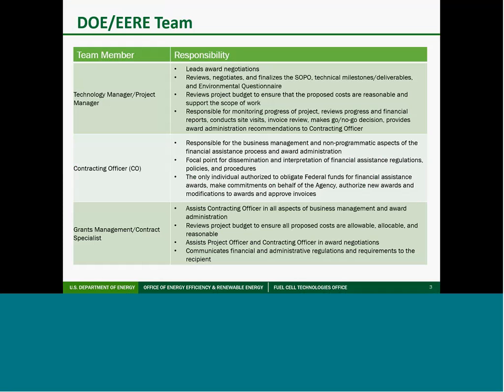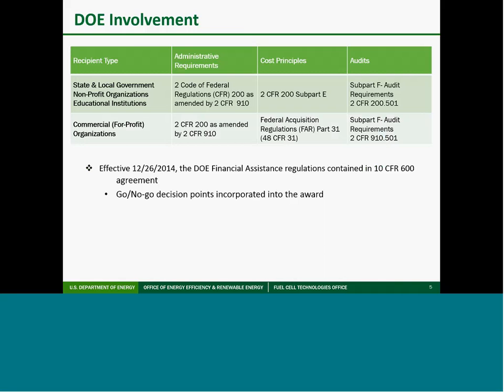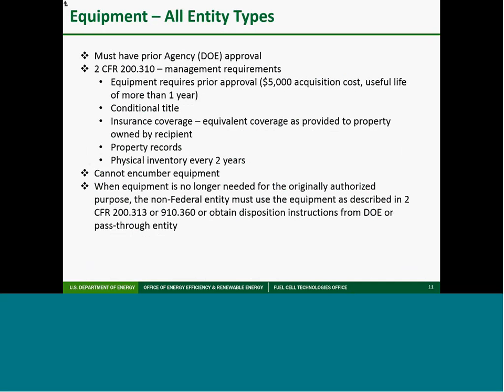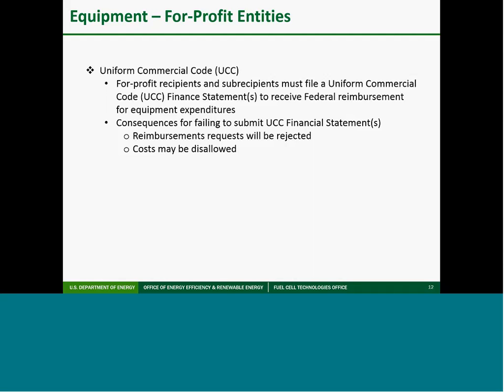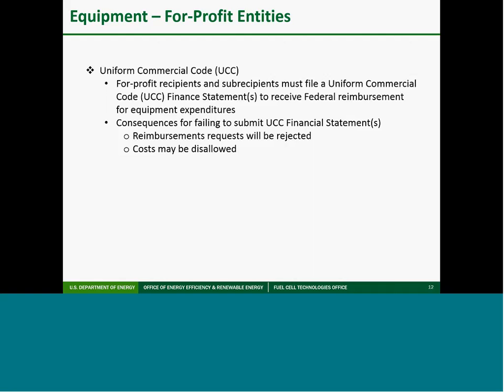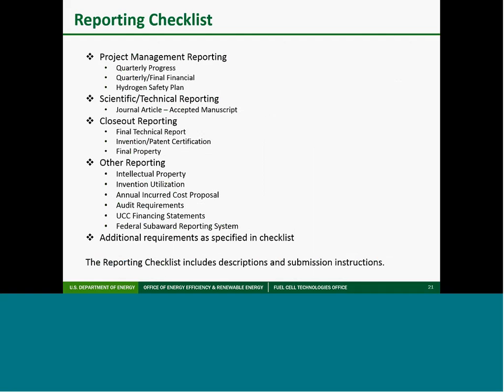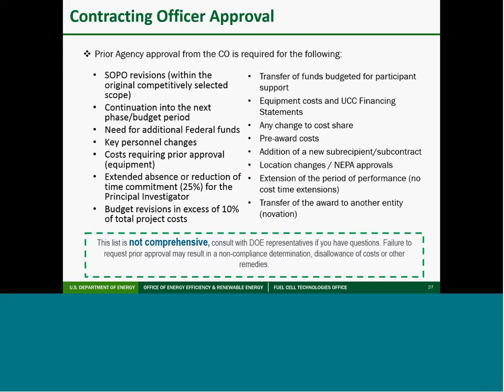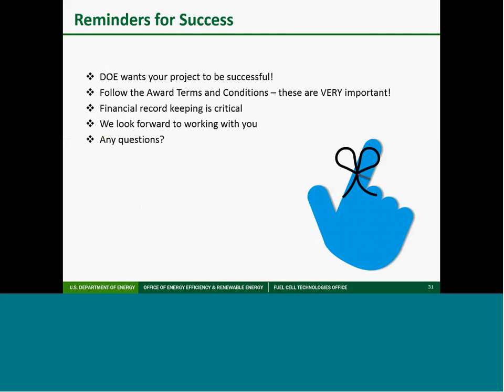Award Administration and Reporting Requirements for EERE Cooperative Agreements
This webinar provided an overview of the administrative and reporting requirements for new Office of Energy Efficiency and Renewable Energy (EERE) cooperative agreements, focusing on those requirements that can be problematic for both recipients and the EERE.